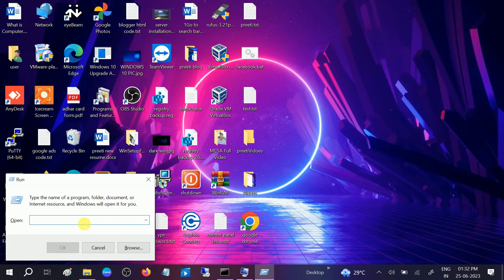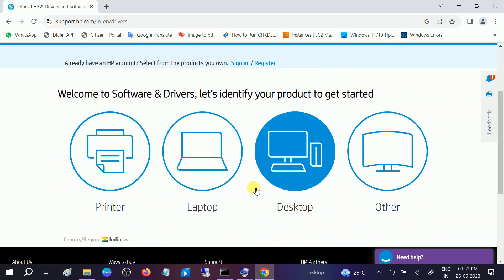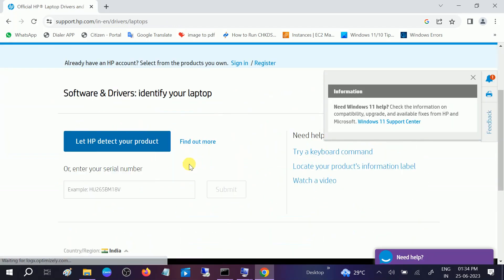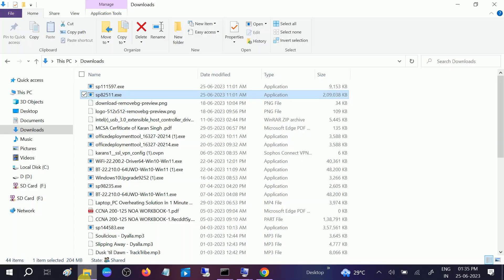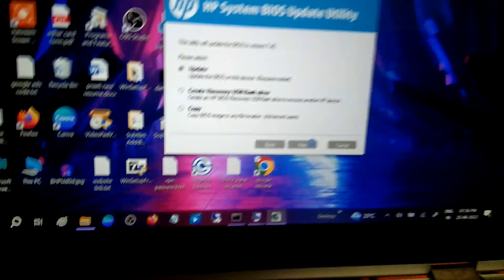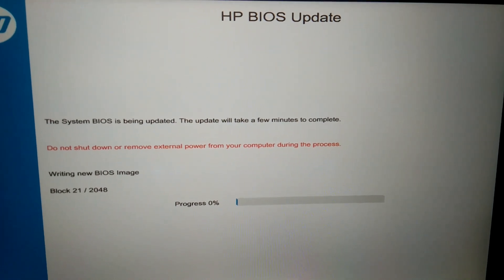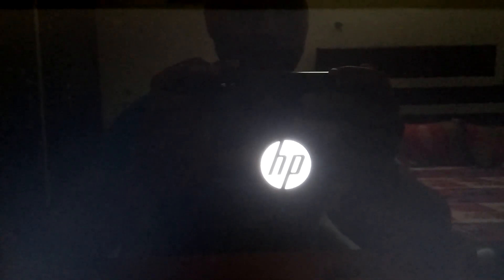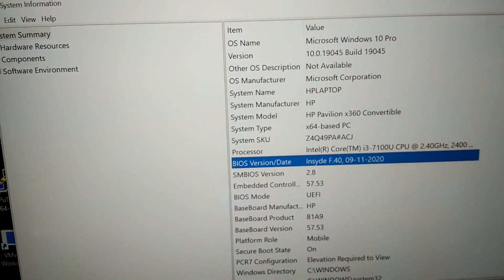How To Update Your HP Laptop/Computer BIOS In Windows - New Updates 2023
For getting serial number of laptop or computer

for information of system press windows +r button or windows search type run
msinfo32